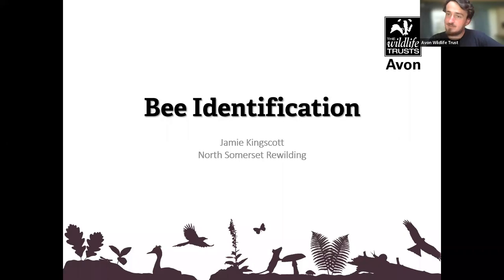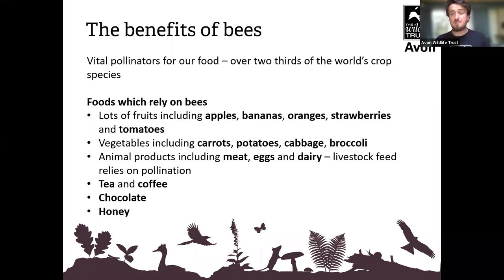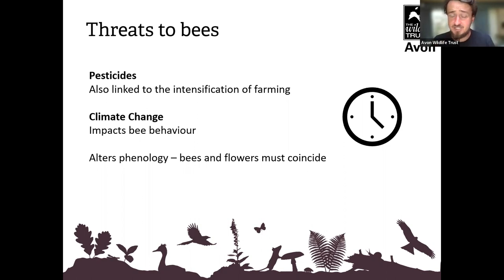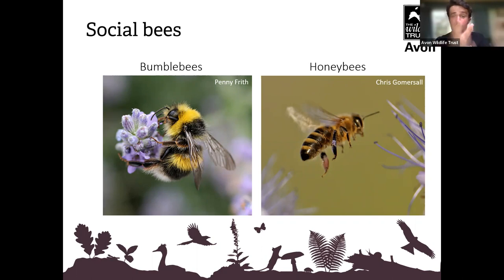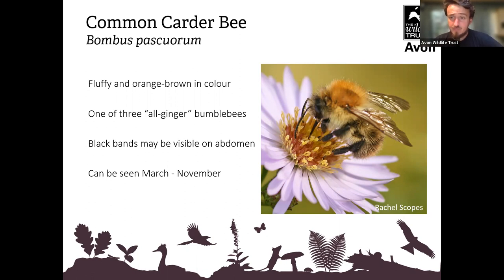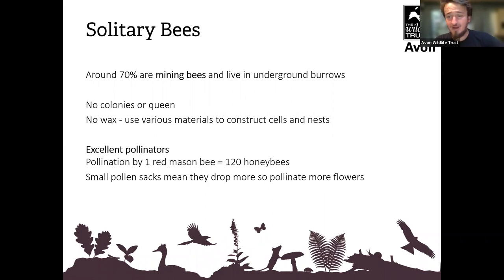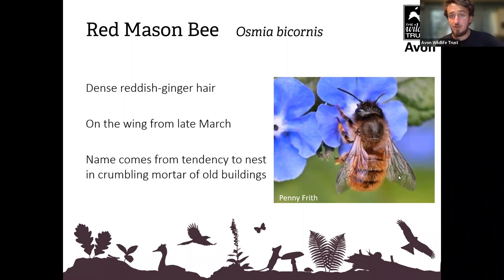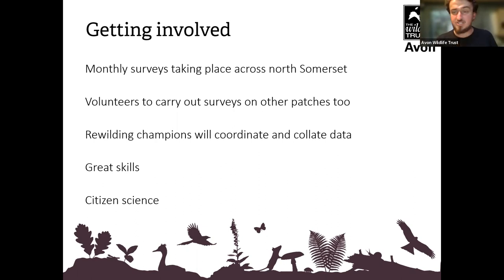Bee identification with the North Somerset Rewilding Champions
Our North Somerset Rewilding Champions take you through how to identify local bees, wasps and other insects which look similar, and let you know how you can get involved in their work with North Somerset Council.